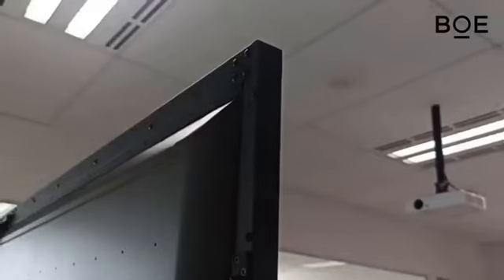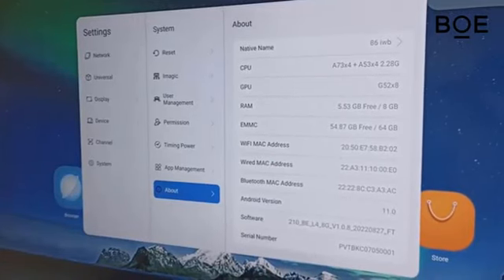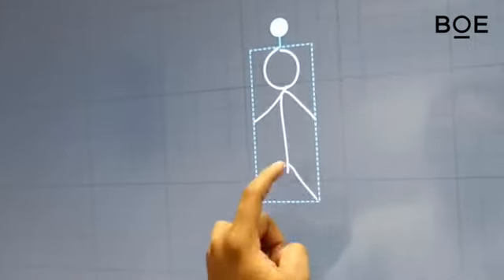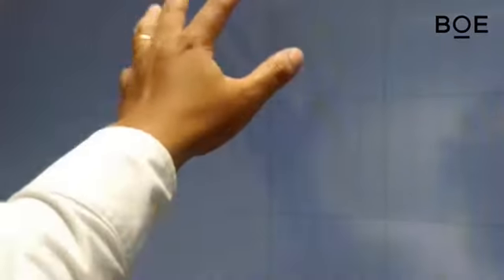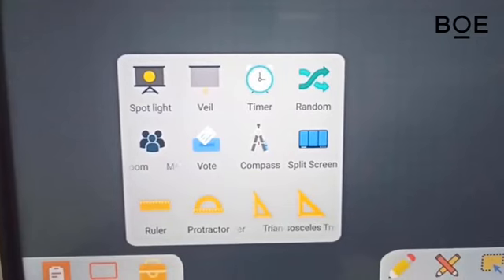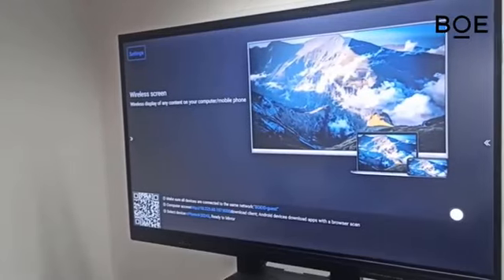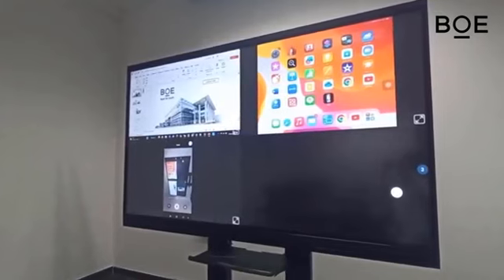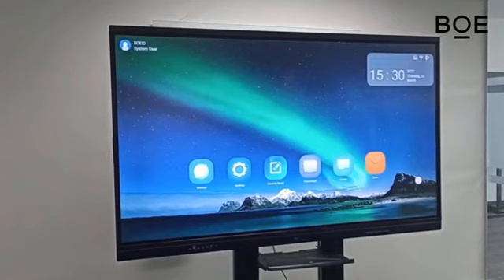BOE IWB Android 11.0 English